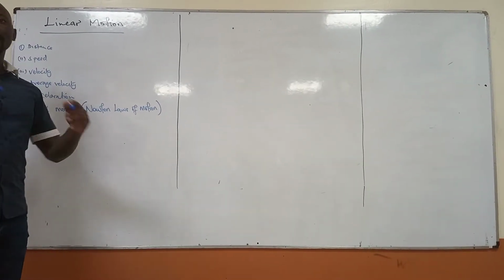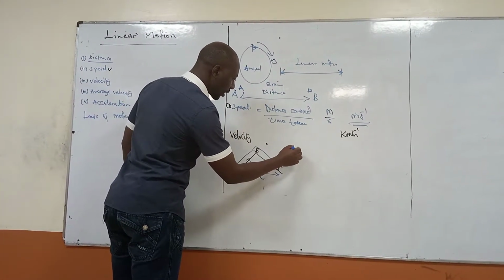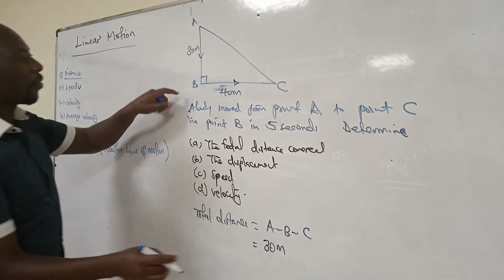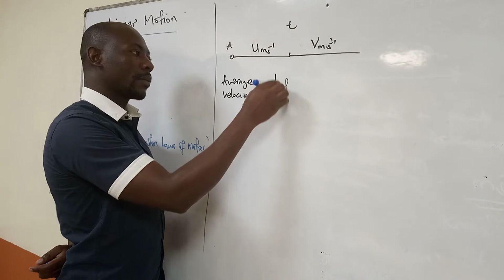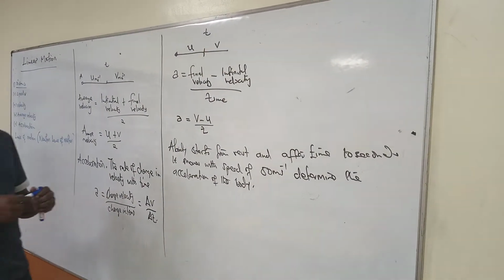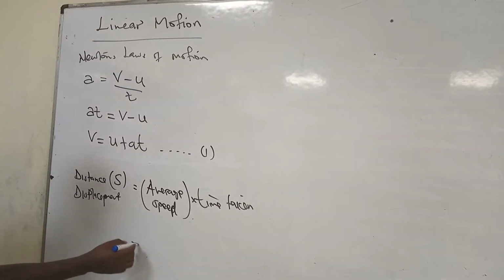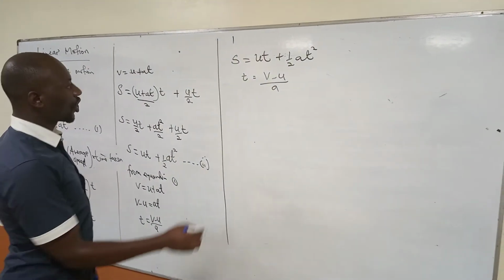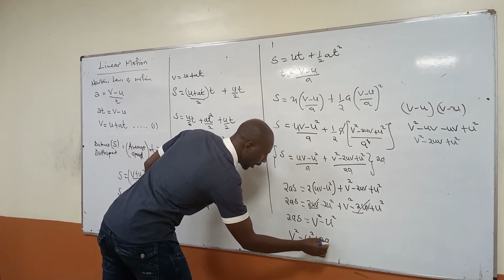INTRODUCTION TO LINEAR MOTION